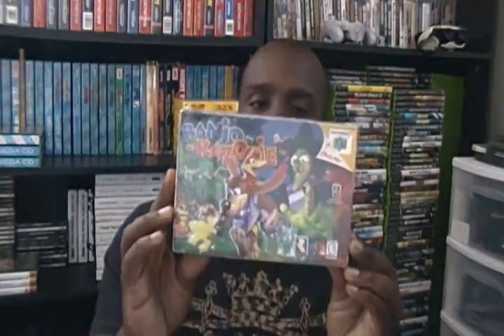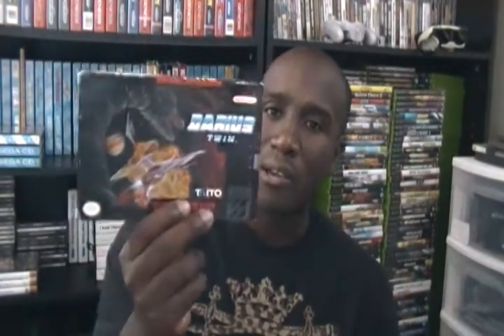August 2013 Video Game Pickups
Another video game pickup video for your viewing pleasure.